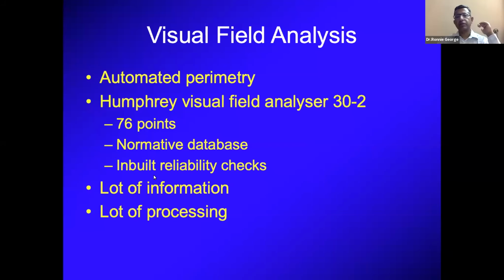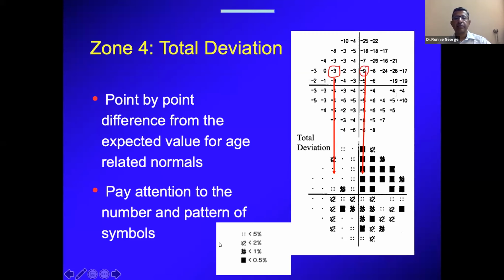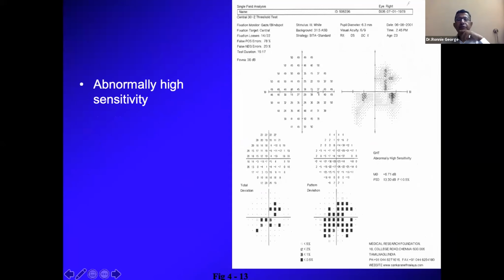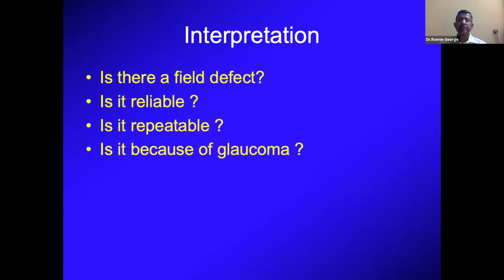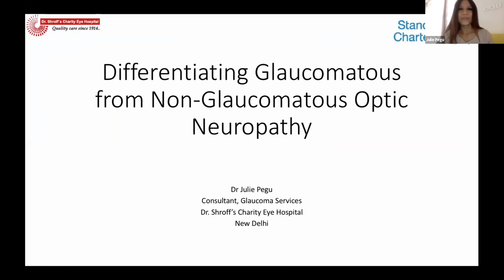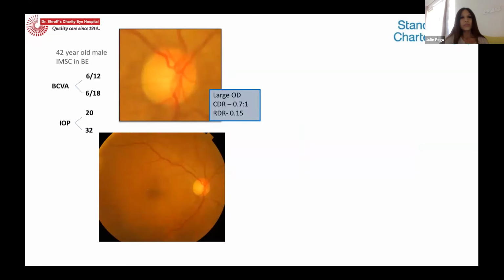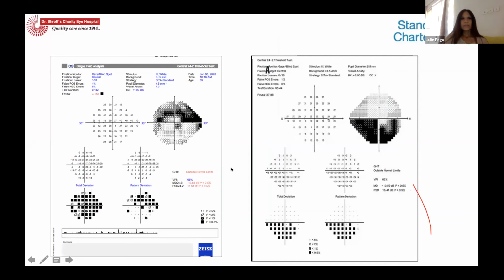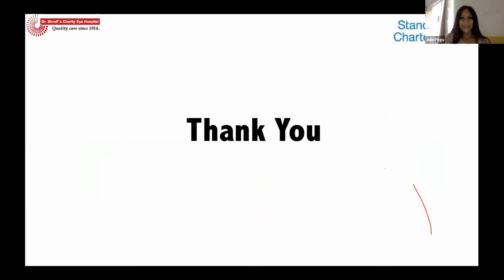Glaucoma, Session1,Day 4, a PG teaching initiative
Thursday, 21st May'20, Day 4
Topic 1 - Automated Perimetry, Dr Ronnie George
Topic 2 - Glaucomatous Vs Non-Glaucomatous optic neuropathy, Dr Julie Pegu
Moderator - Dr. Maneesh Singh, Dr. Satyajit Sinha and Dr Pooja Sinha